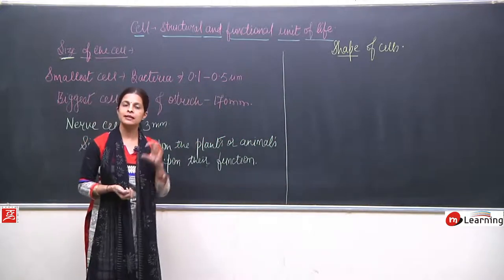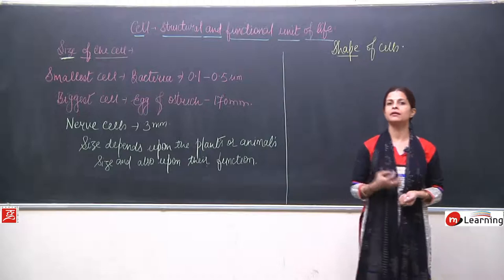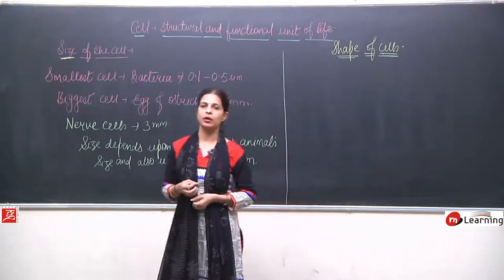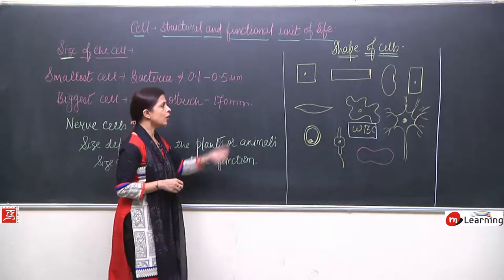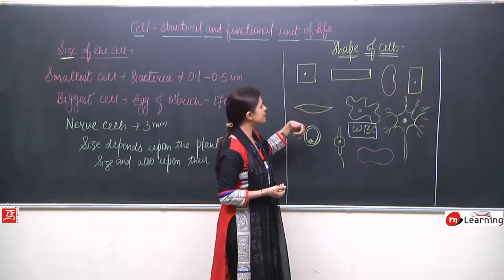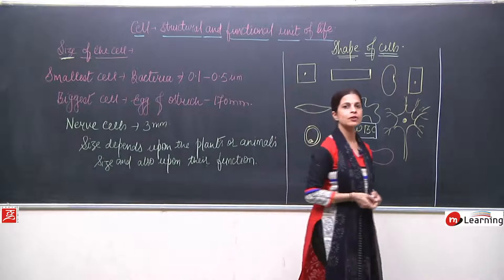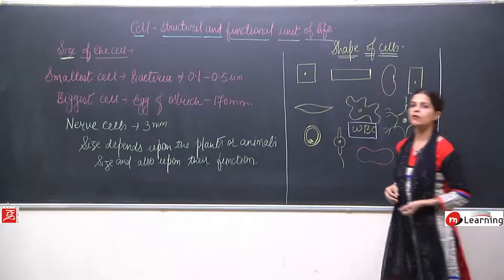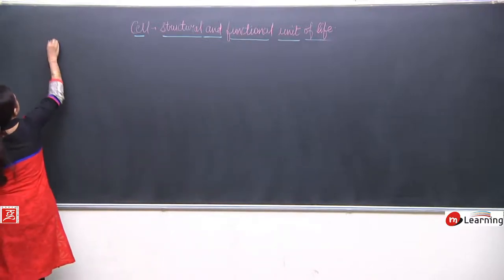Cell Structure & Function for Class 8th - 02/11